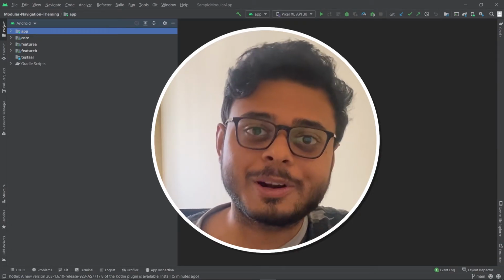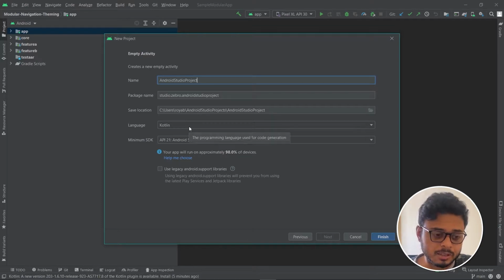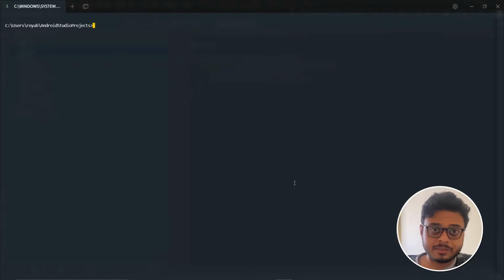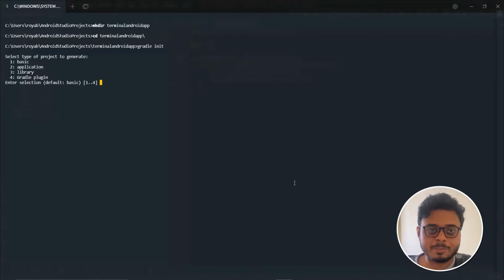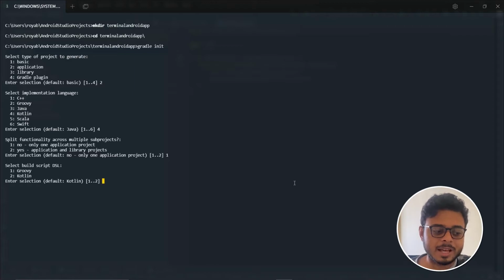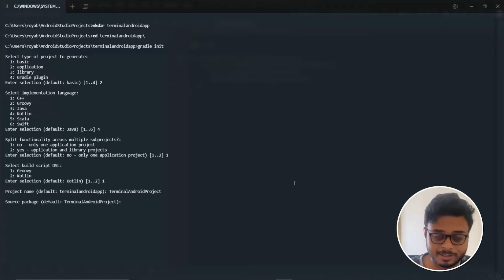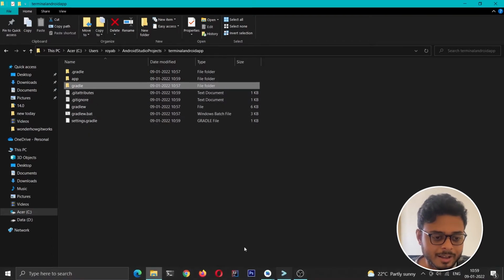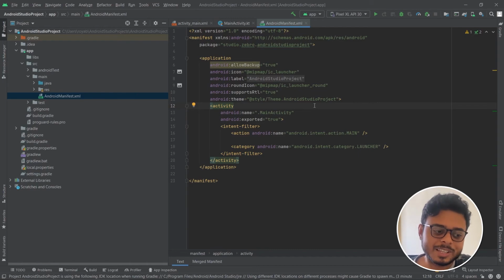How does Android Studio create a new project for you?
In this video, we will see how does Android studio create a new project for you with Gradle initialization